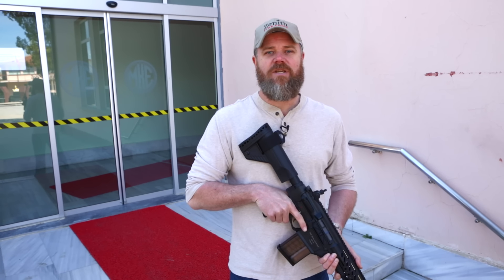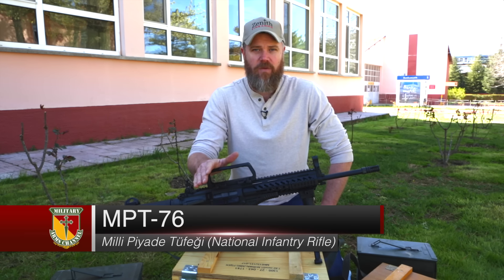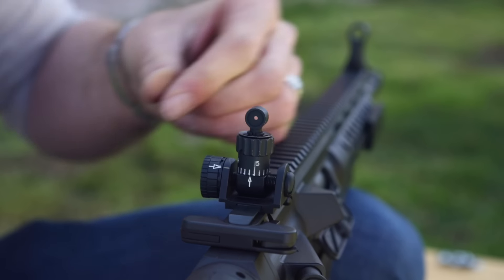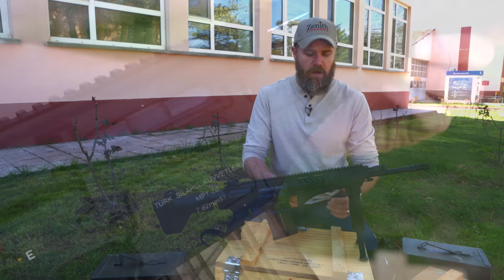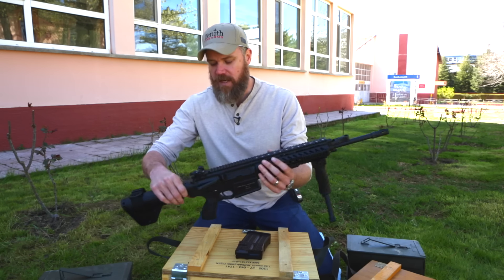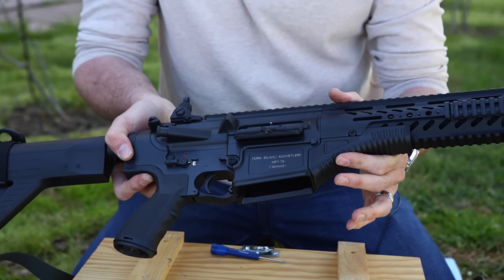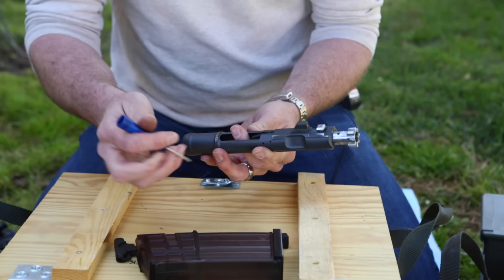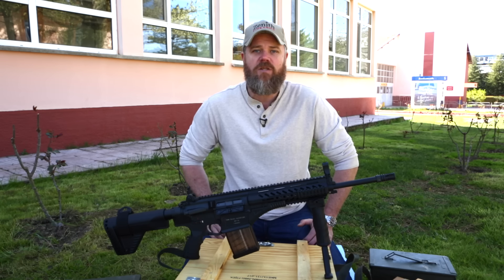Shooting the Turkish MPT-76 Infantry Rifle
We traveled to Turkey to get an exclusive close-up look at the MPT-76 (Milli Piyade Tüfeği). The MPT 76 is the new Turkish military service rifle that is slated to replace the G3. We take the MPT 76 to the Turkish countryside just outside of Ankara to fire the rifle for the afternoon.